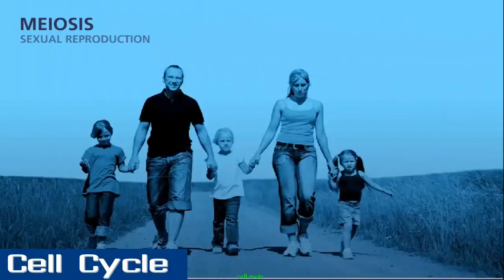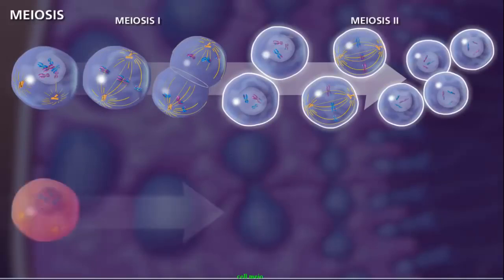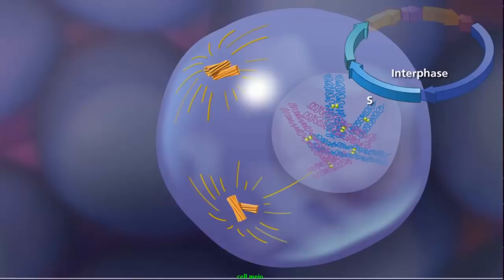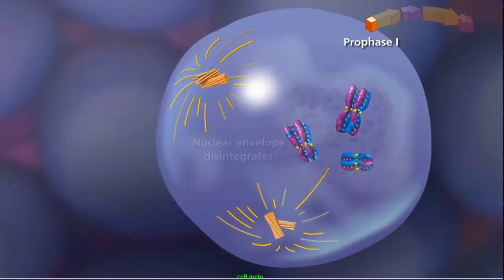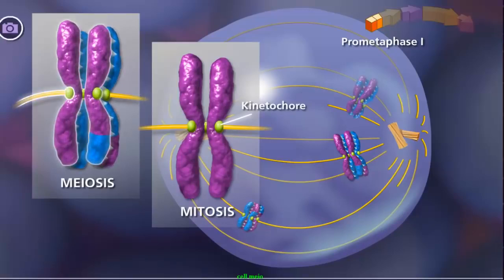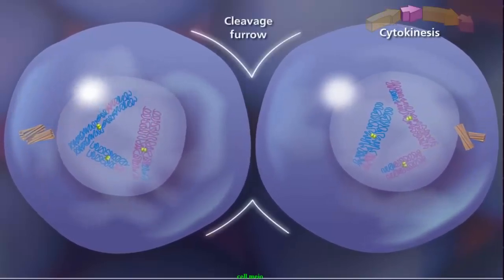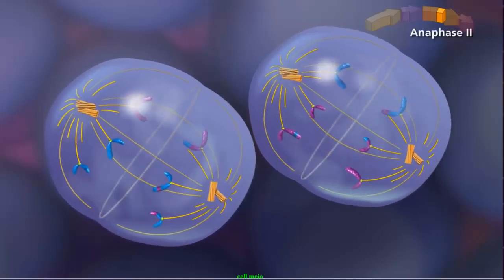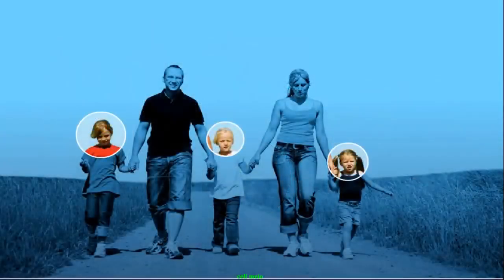Meiosis and Mitosis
Mitosis and meiosis are two types of cell division. Mitosis occurs when a single cell duplicates all of its contents, including its chromosomes, and splits to form two identical daughter cells while meiosis occurs when a single cell divides twice to produce four cells containing half the original amount of genetic information. When mitosis is not regulated correctly, health problems such as cancer can result.